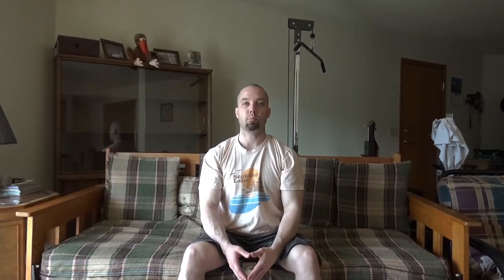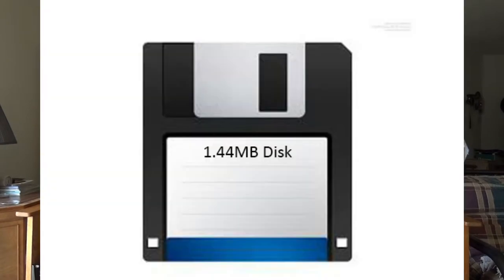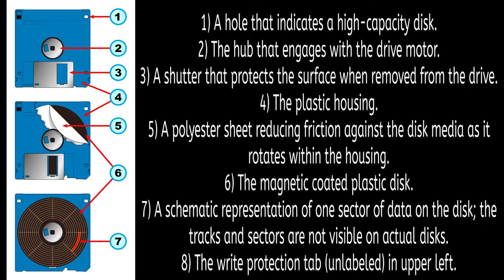What am I talking about?! Floppy Disks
The first video in the 'What am I talking about?!' series.
This video covers floppy disks and its history.